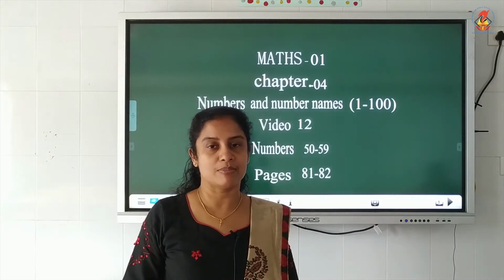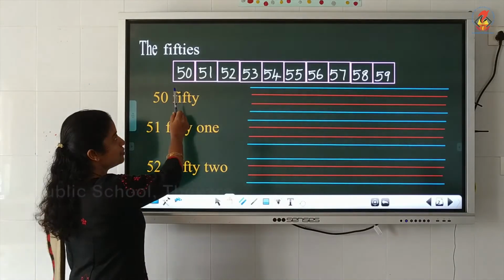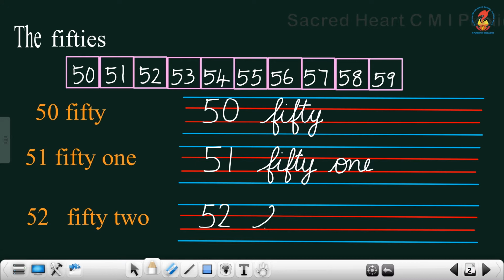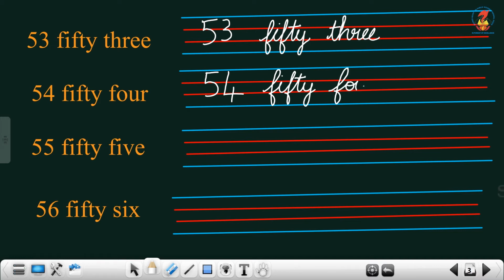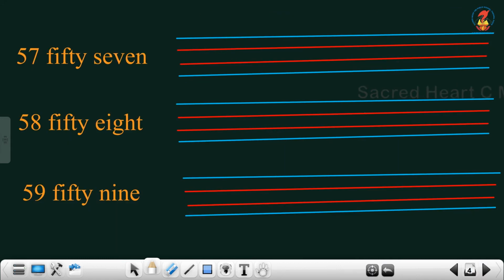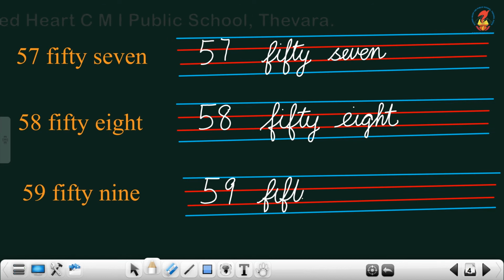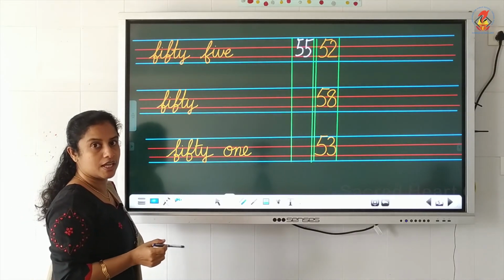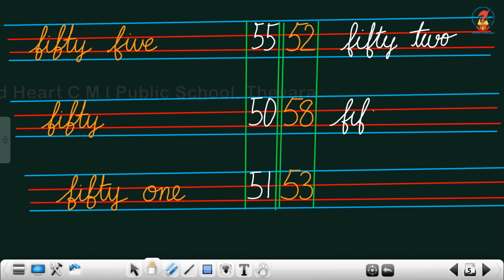Maths01 Worksheets Chapter 04 Numbers and Number Names 01 100 Video 12 Pages 81 82 Numbers